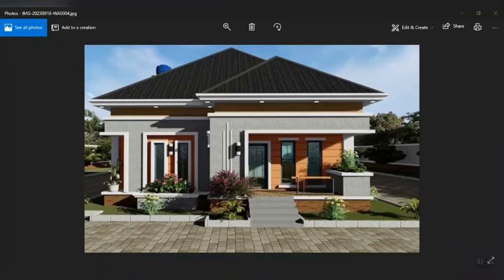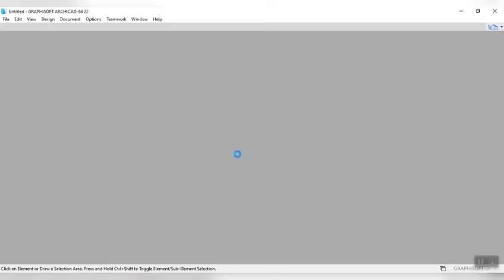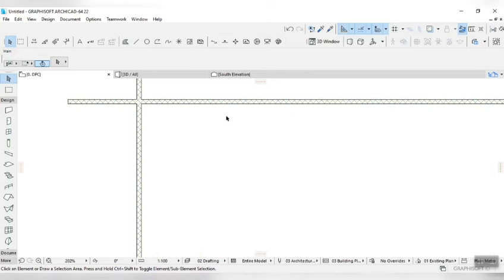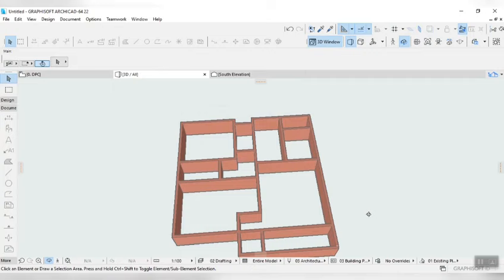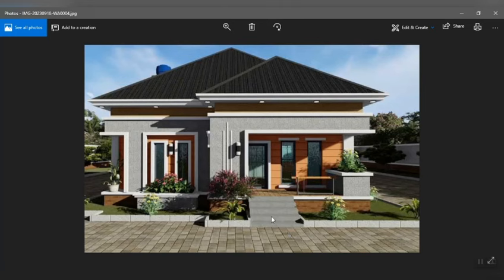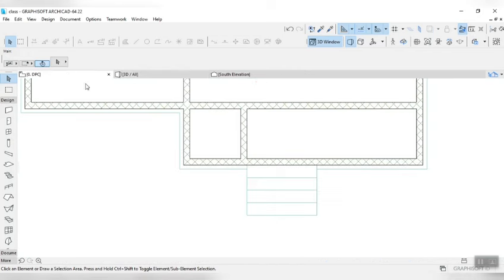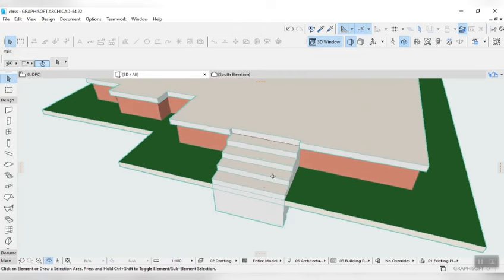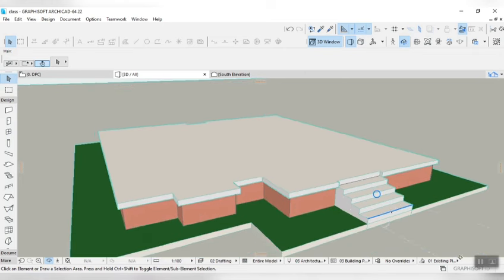Amazing 2bedroom Bungalow Design using Archicad 22 (part1)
when creating a design one should concentrate basically on the features involve in making it look cool, as an architect you should always have the interest of the client at heart and also safety wise, don't just design to achieve an amazing view without properly calculating the safety of people and duration of the project